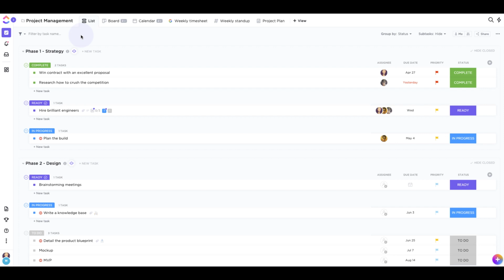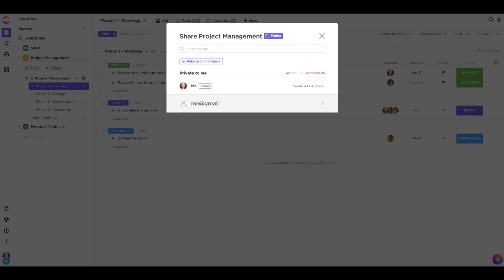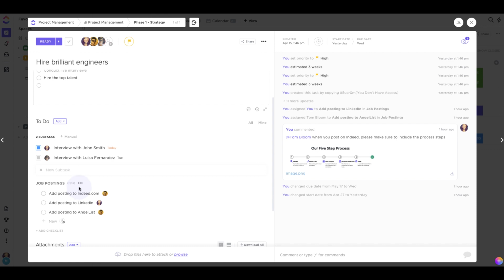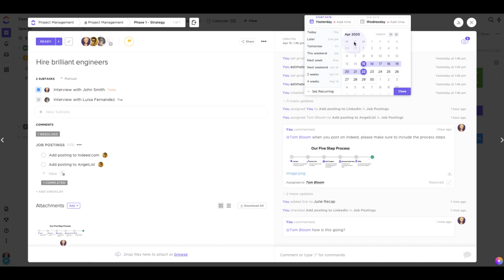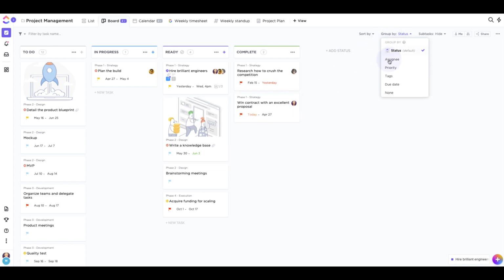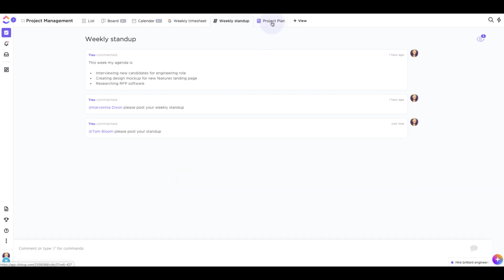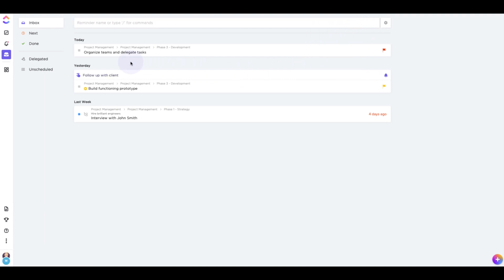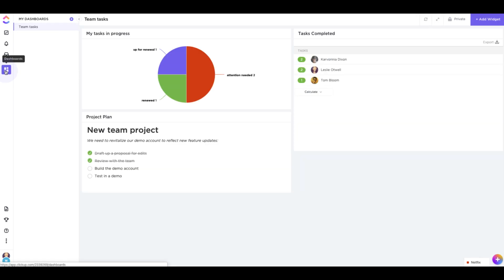How ClickUp's Free Forever Plan Works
ClickUp's Free Forever Plan offers tons of robust functionality to help you stay productive, at zero cost. Check out this video for a walkthrough of this plan's most exciting features!